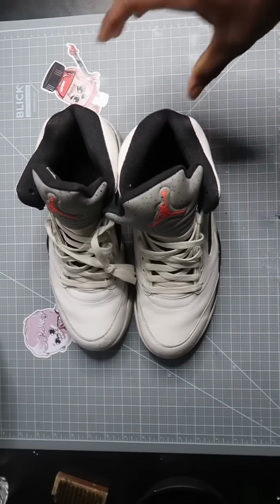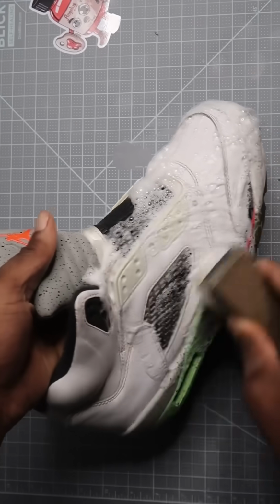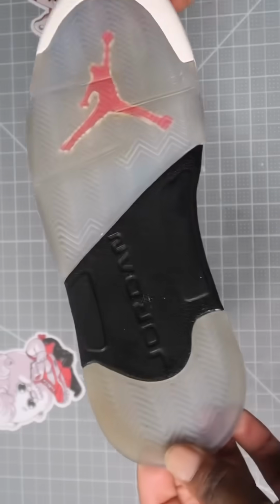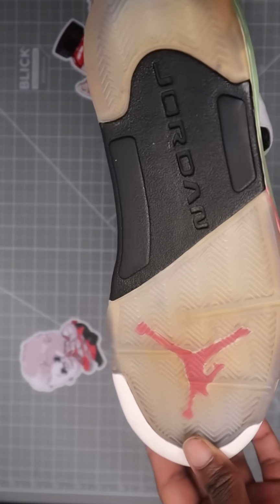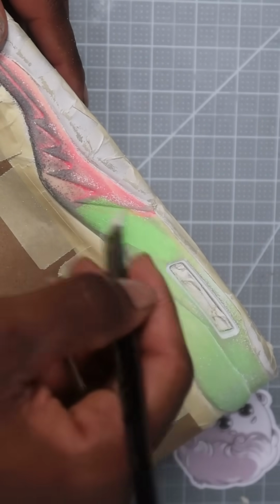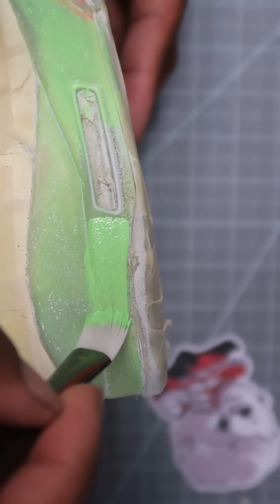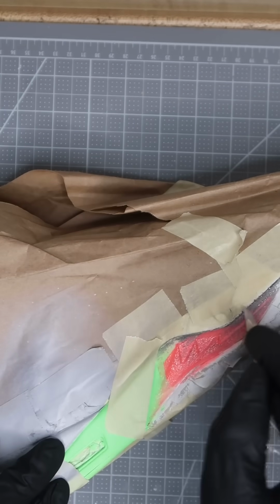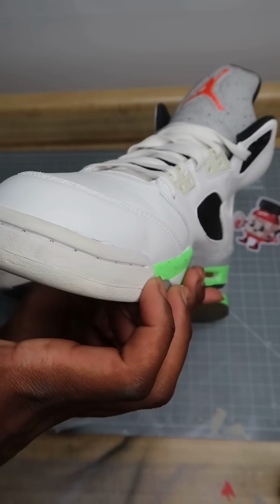RESTORING A PAIR OF DESTROYED AIR JORDAN 5s